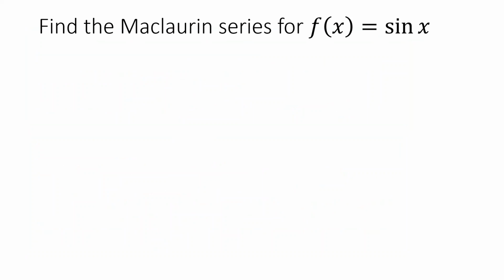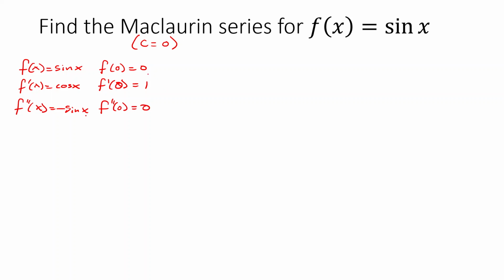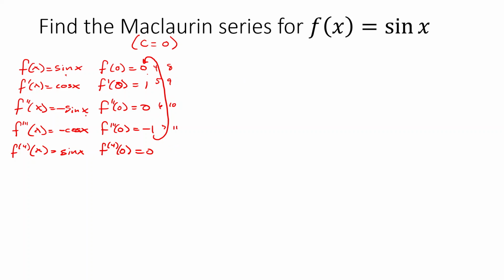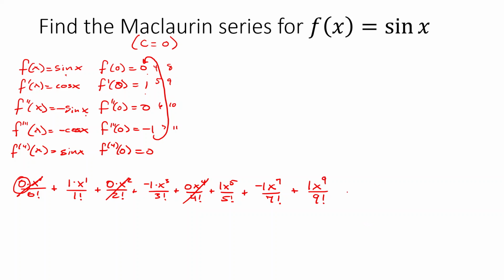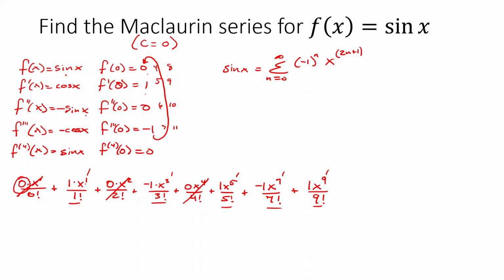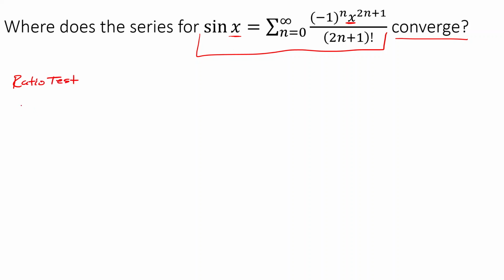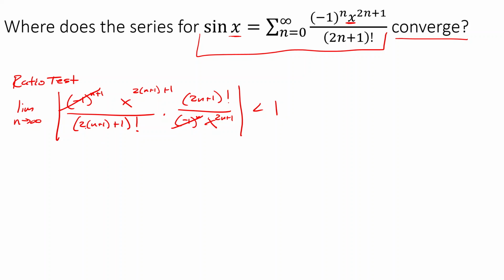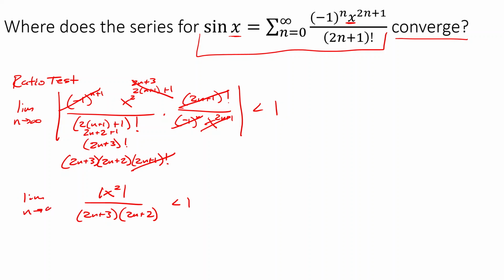9 7a Creating Taylor and Maclaurin Series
In this video I go over how to create a Taylor or Maclaurin series from a function by taking several derivatives and plugging in the value where the function is centered.